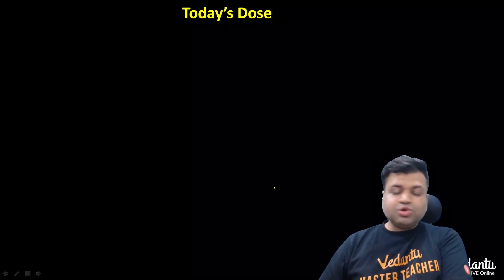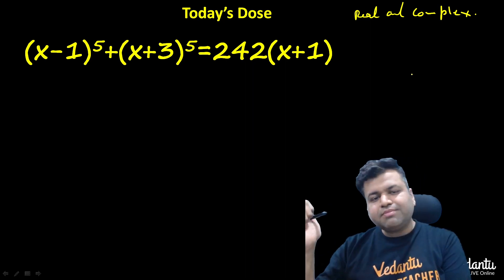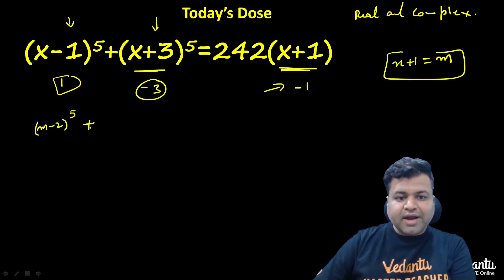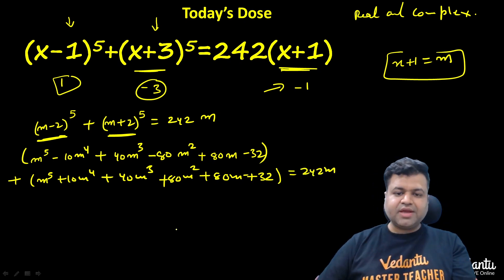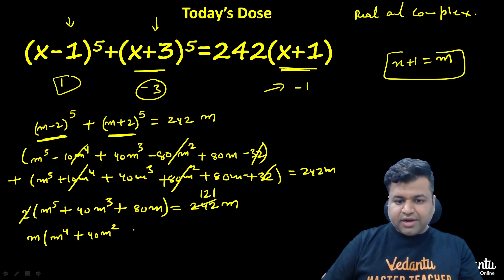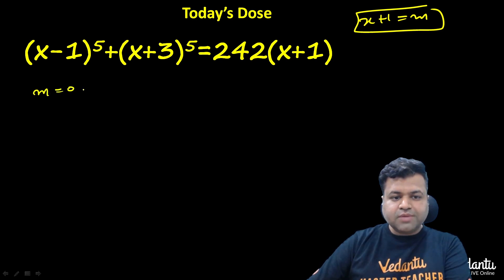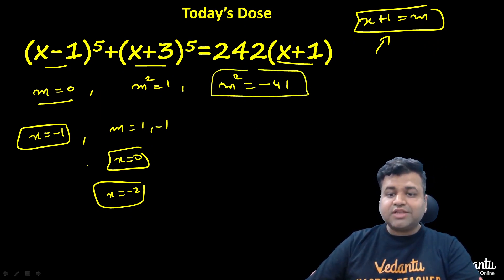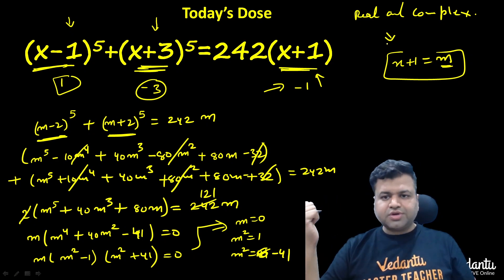5th Degree Polynomial Challenge | Find All Real & Complex Solutions | Math Olympiad | VOS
📋 Got Questions About VOS Courses?
📌 We're here to help you choose the right path!

💡Need Guidance? We're here to help!
👉 Fill this form and our team will get in touch with all the details.

🔔 Don’t Miss Any Updates on Math Olympiad Preparation!
Master important concepts, boost your problem-solving skills, and get ahead in your competitive exam journey with Vedantu’s trusted content.

📈 Stay ahead. Stay prepared. Join the Vedantu Olympiad School family today! 💯